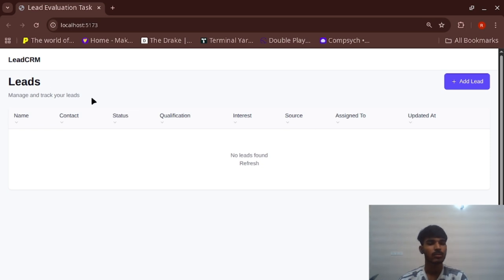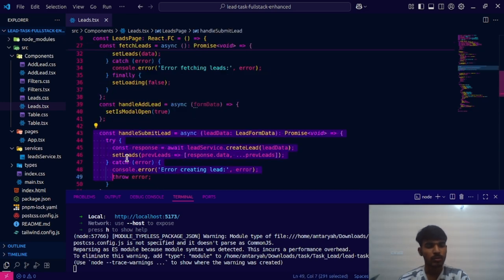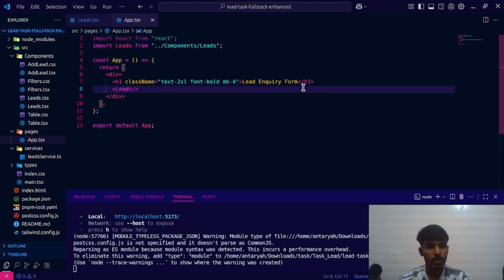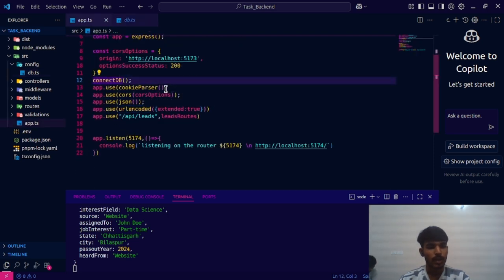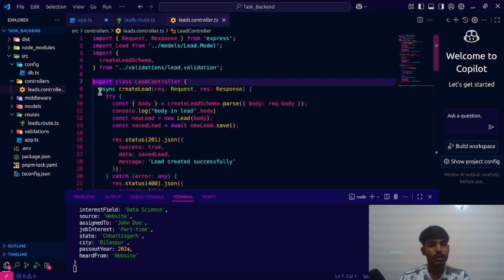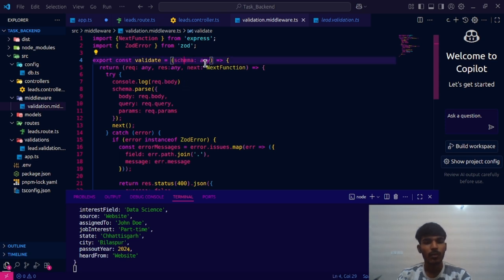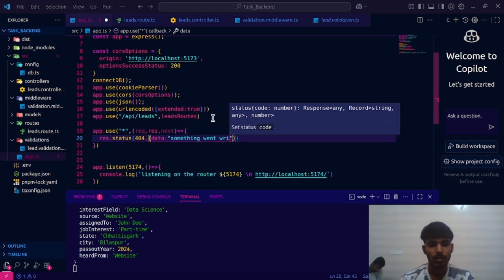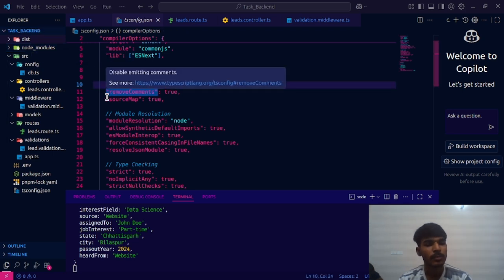LeadCRM Full stack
mern full stack projects explanation